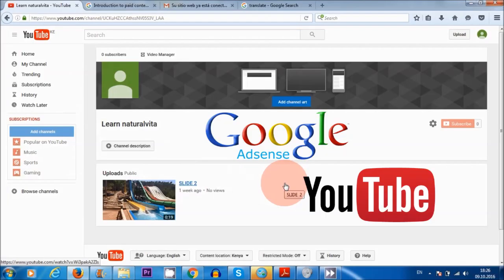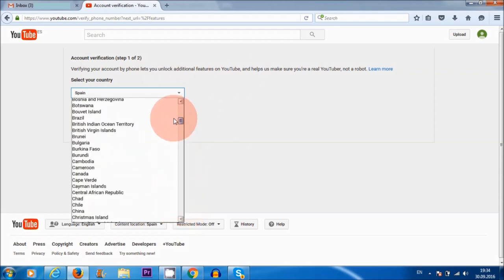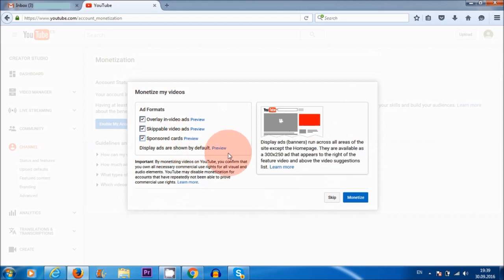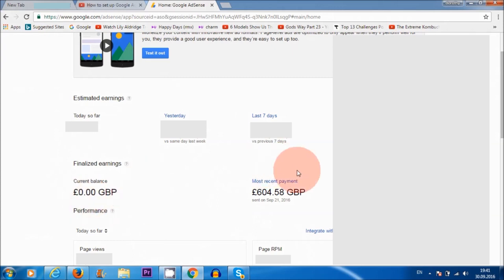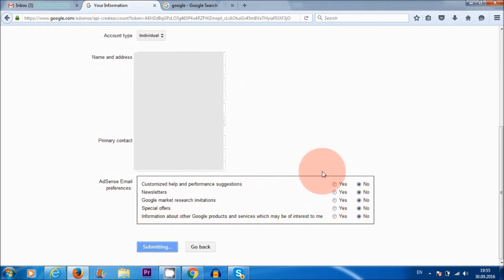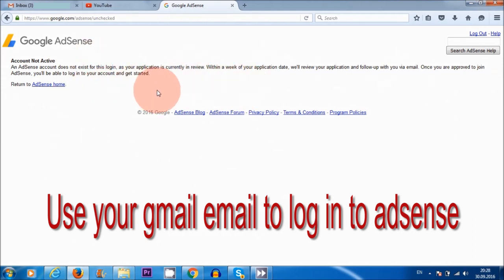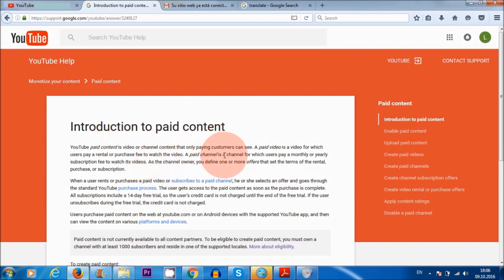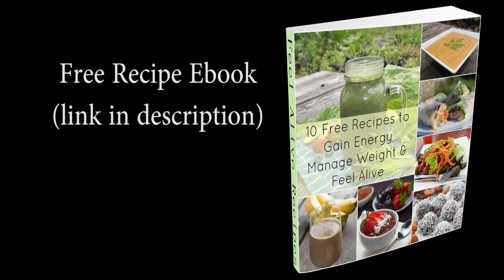How To Set Up Google Adsense Account For Youtube - Step By Step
Learn How to set up Google AdSense Account For Youtube tutorial. YouTube has made a few changes since 2017 April. You need to have 10.000 views on your channel overall to monetize your videos. With this tutorial I show exactly how to link your YouTube channel to Google adsense step by step but you will need to wait until you have 10.000 before you can start monetizing your videos.

★☆★ MY BUSINESS SCHOOL: How To Create A Successful, Meaningful Online Business★☆★

0x61233db7a1a72E5C72710F9fA0263ABDfa8a5067

LfbzVMdLkz7LLBUuvvWT6UrUa3dXz3pESE

★☆★BUSINESS★☆★

Ecourse: How To Create your own Book.

★☆★ MY DETAILS ★☆★